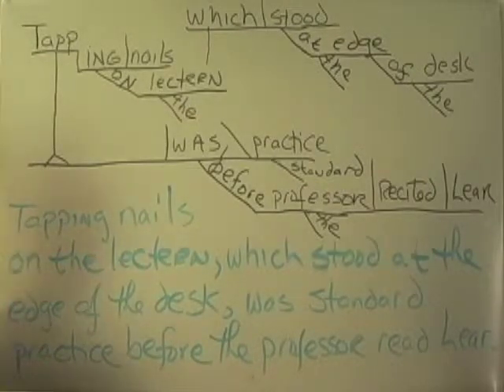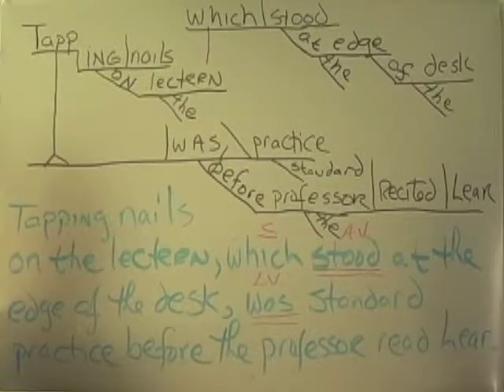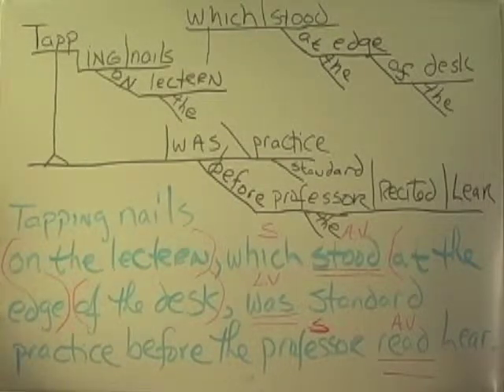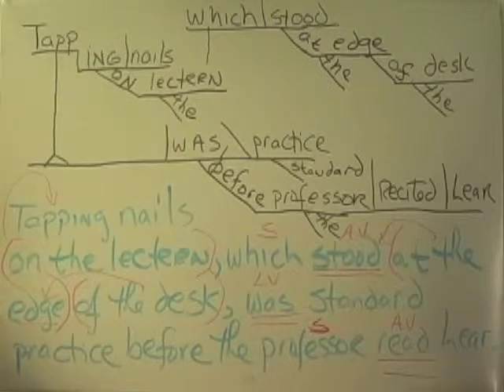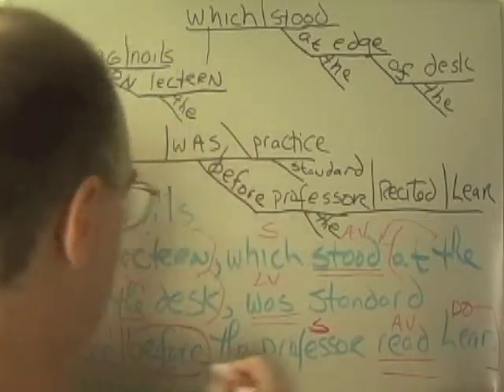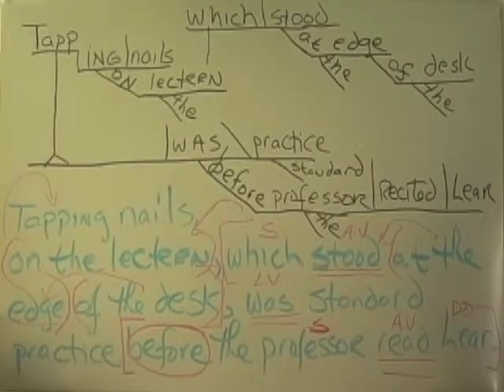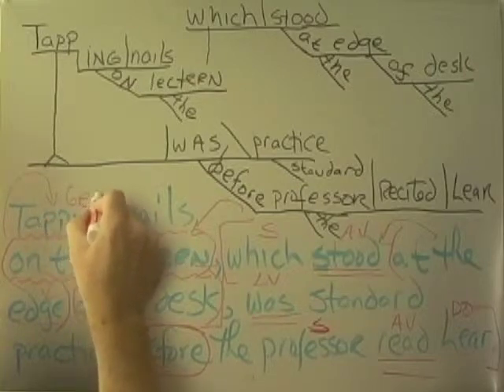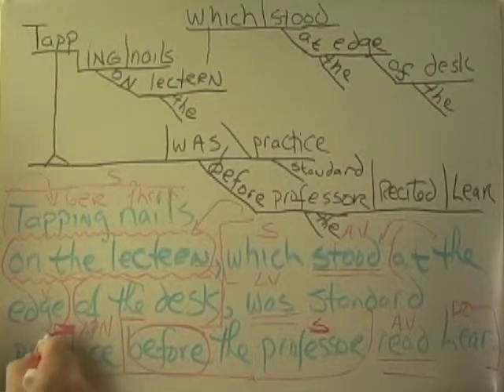Intro to Markup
An introduction to the markup I use when examining the grammar of sentences.  Sorry about the visual quality.  I'm still learning the best way to film these shorts.